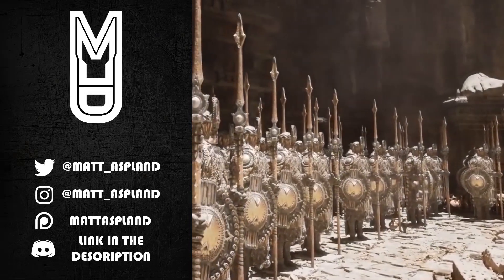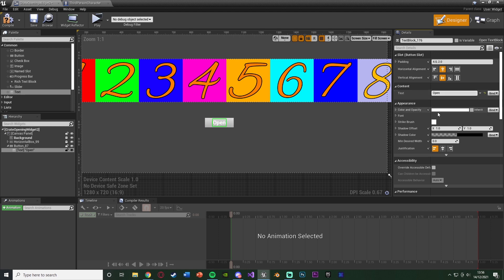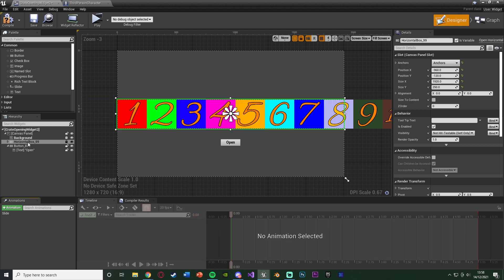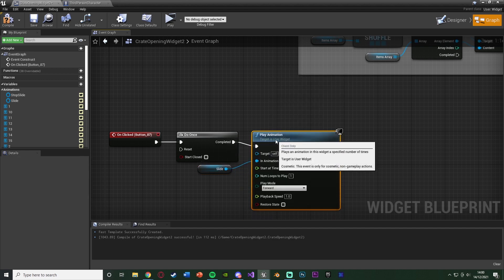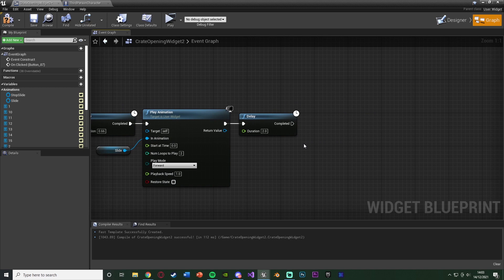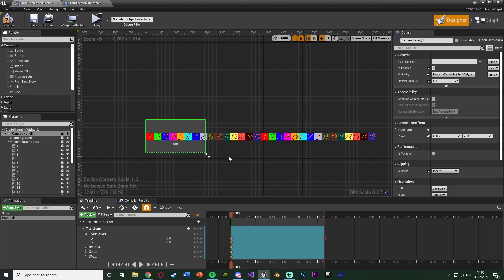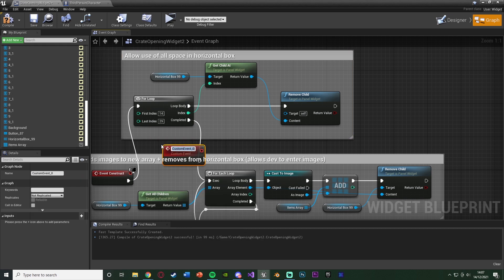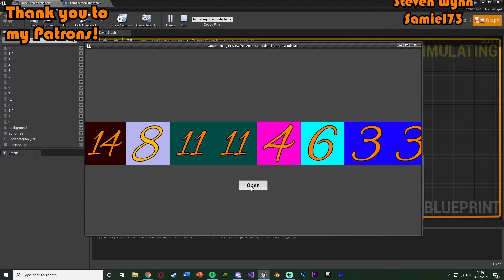CS:GO Crate/Case Opening System | Part 2 - Unreal Engine Tutorial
Hey guys, in today's video, I'm going to be showing you how to create a basic crate or case opening system in Unreal Engine 4, similar to that of CS:GO. This is part 2 of 2.

00:00 - Intro
00:47 - Putting The Widget On Screen
01:17 - Adding An Open Crate Button
01:57 - Creating Animations To Open The Crate
04:50 - Opening The Crate
08:08 - Improving The Animations
10:44 - Resetting The Crate
11:57 - Final Overview
12:27 - Outro